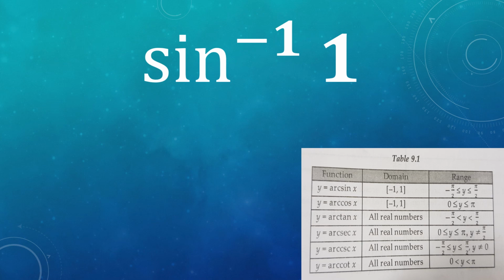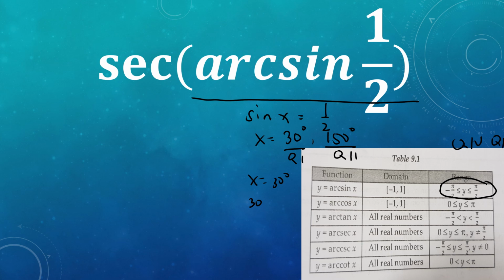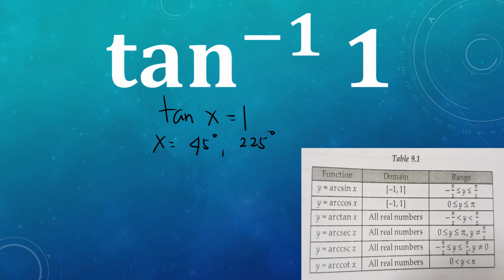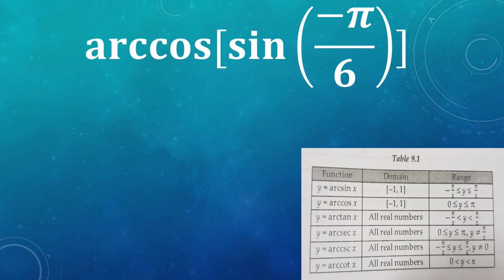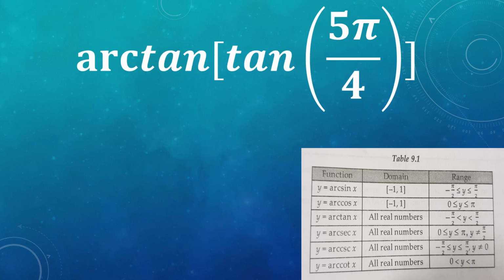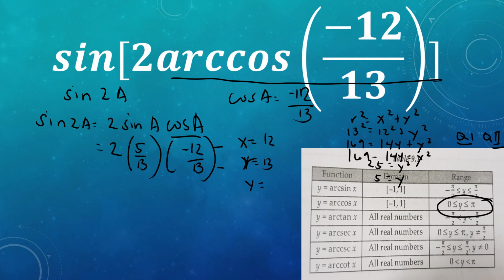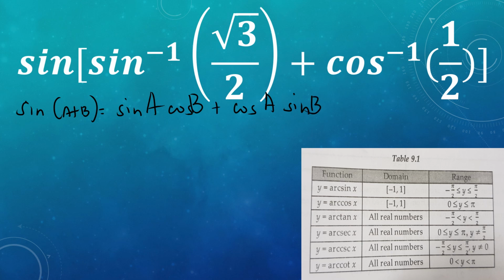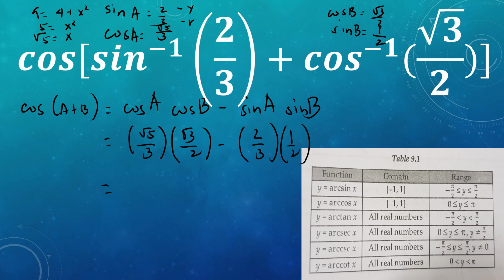Inverse Trigonometric Functions